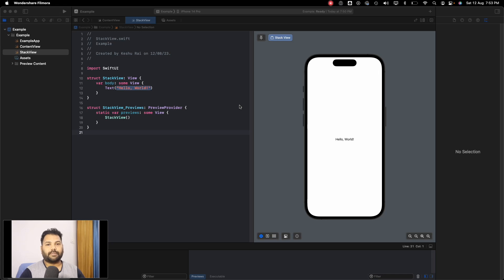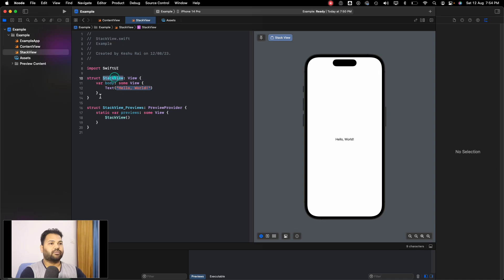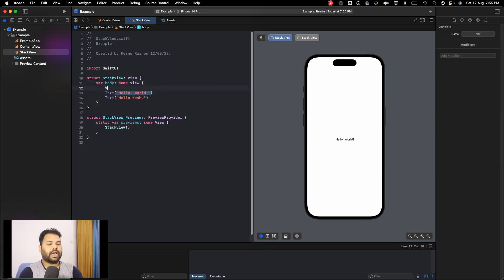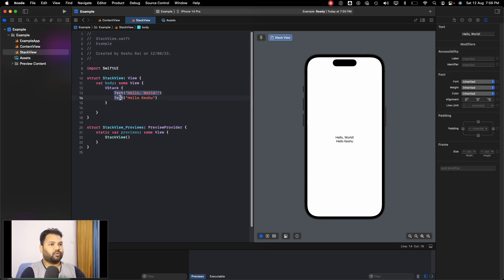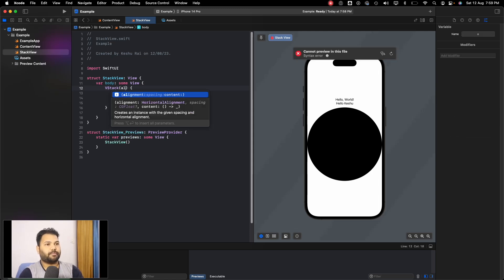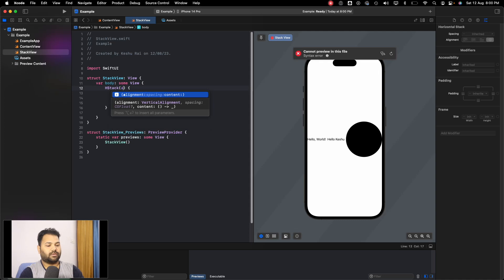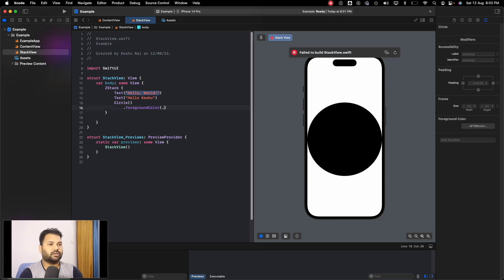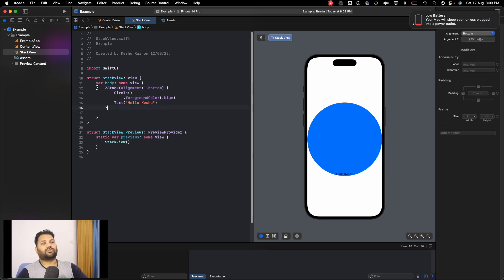SwiftUI Containers: VStack, HStack, ZStack Explained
In this comprehensive SwiftUI tutorial, we dive deep into the world of stacks, exploring the fundamental concepts of hStack, vStack, and zStack. If you've ever wondered how to layout your UI elements efficiently and beautifully, this video is your ultimate guide. We cover everything you need to know about horizontal, vertical, and depth-based stacking, as well as the crucial aspects of spacing and alignment within stacks.

🔥 What You'll Learn:

📐 The basics of hStack, vStack, and zStack in SwiftUI.
🧹 How to organize your UI elements using the appropriate stack type.
➡️ Understanding alignment options to perfectly position your views.
📏 Controlling spacing between elements for a balanced layout.
🚀 Advanced techniques for combining stacks to create complex designs.
💡 Pro tips to ensure responsiveness across different screen sizes.
🖼️ Real-world examples and practical use cases.
Whether you're a beginner or an experienced SwiftUI developer, this tutorial has something for everyone. By the end of the video, you'll have a solid grasp of how to harness the power of stacks, spacing, and alignment to craft visually stunning and user-friendly interfaces in your SwiftUI projects. Don't miss out on enhancing your UI design skills – hit the play button and let's dive into the world of SwiftUI stacks!